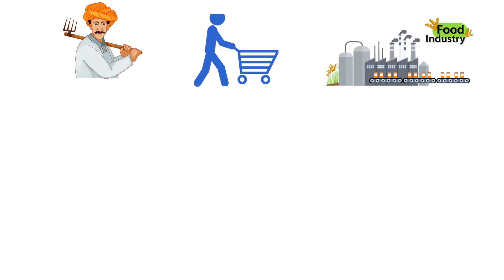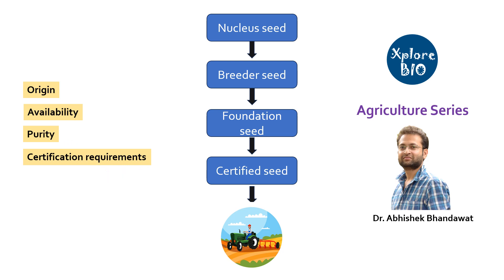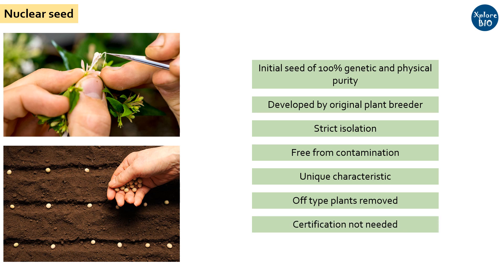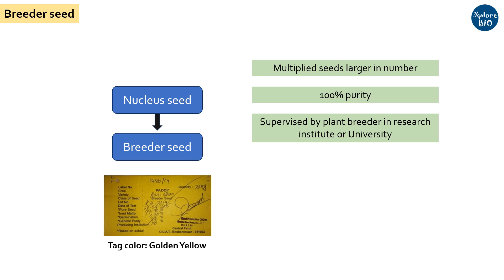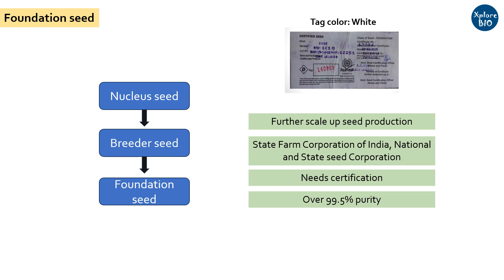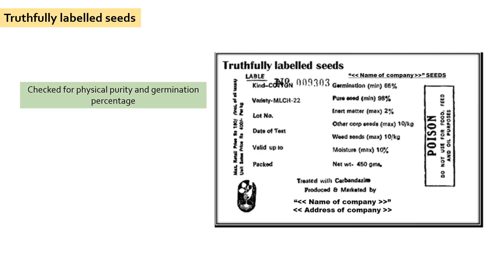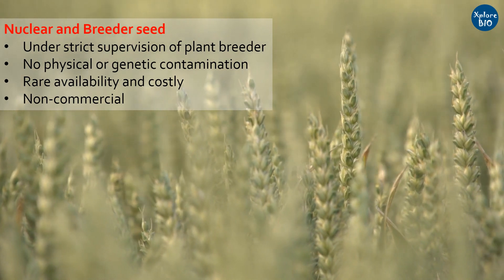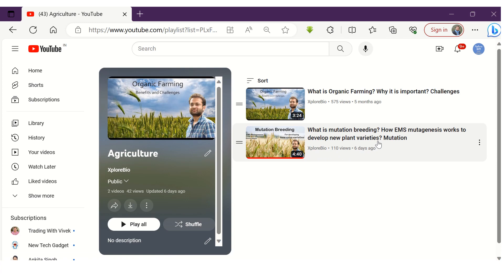Different types of seeds. Classification of plant seeds. Nucleus, breeder, foundation, certified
Quality seeds are always in demand for farmers and seed companies. In this video learn about different classes of seeds: nuclear seed, breeder seed, foundation seed, certified seed, truthfully labelled seeds, their characteristics, purity, certification requirements and availability.